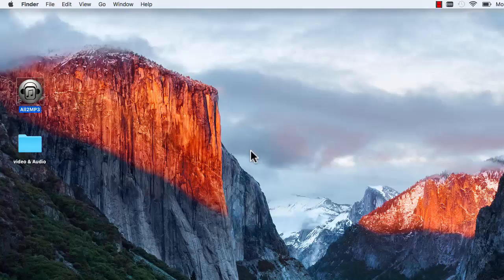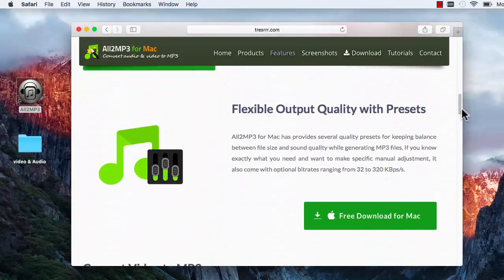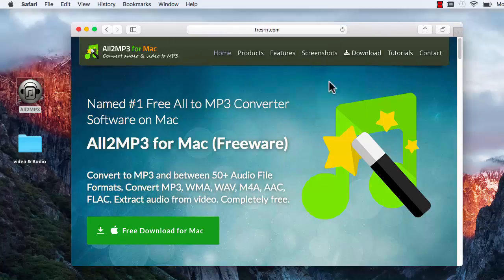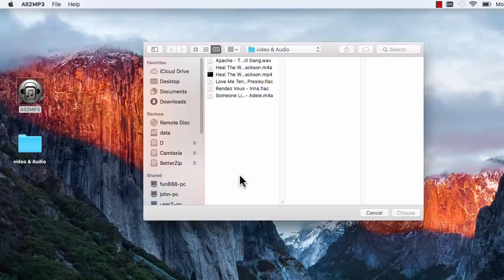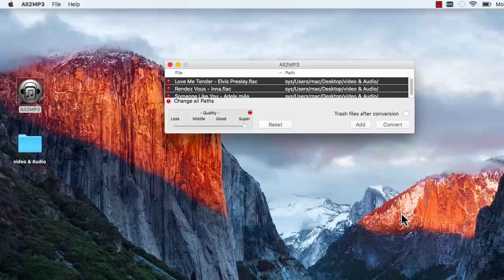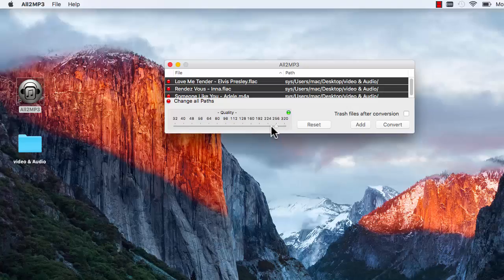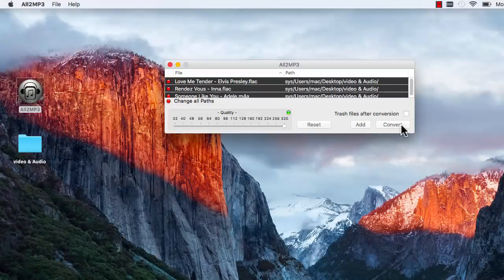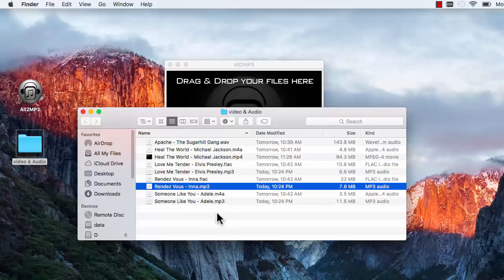[Free] How to Convert All Files to MP3 on Mac OS via All2MP3 for Mac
All2MP3 for Mac is anice little app for audio and video to MP3 conversion on Mac OS. It is very easy and can convert a lot of formats. for more information and tutorials